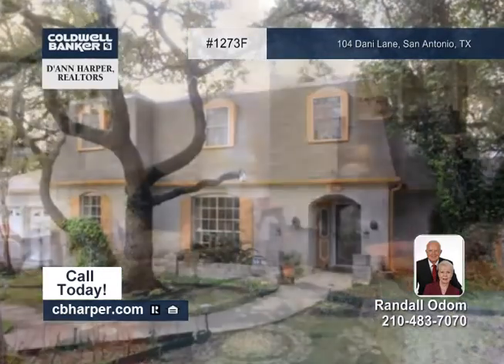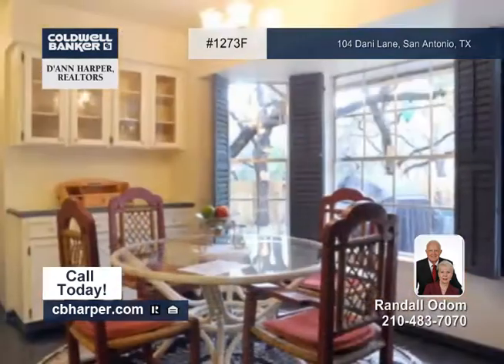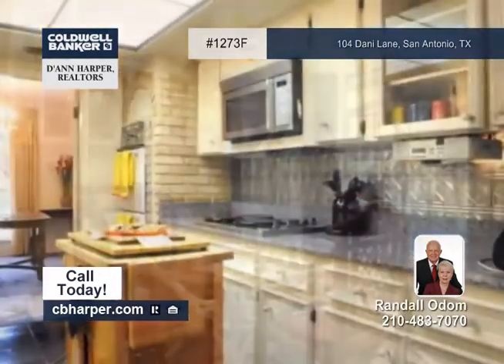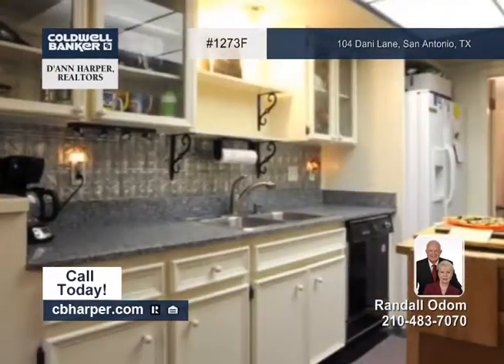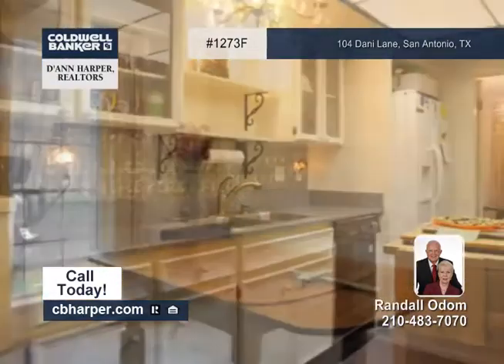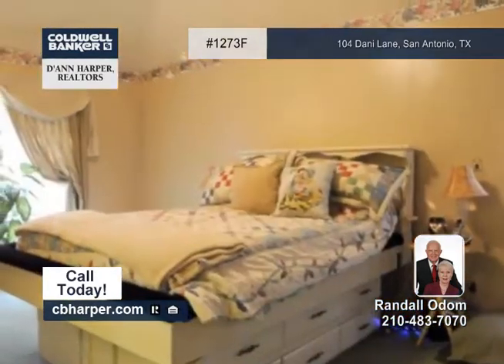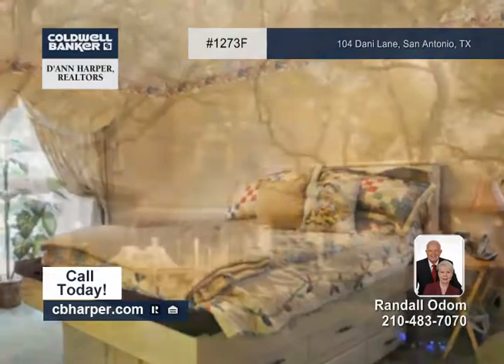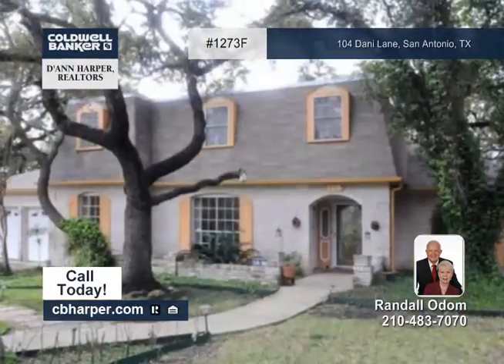104 Dani Lane - San Antonio, TX